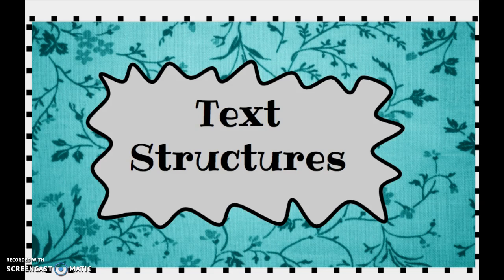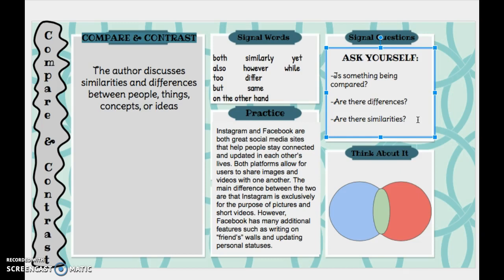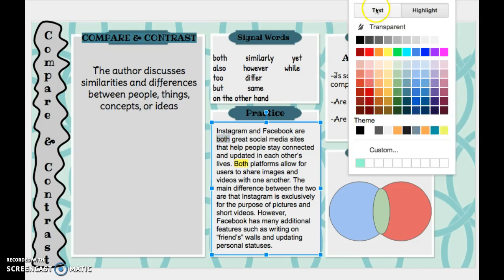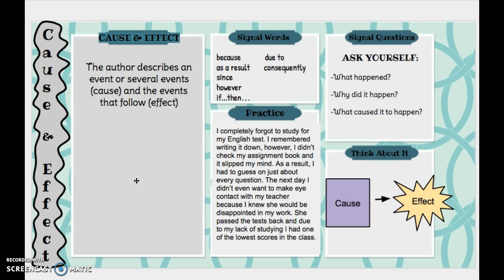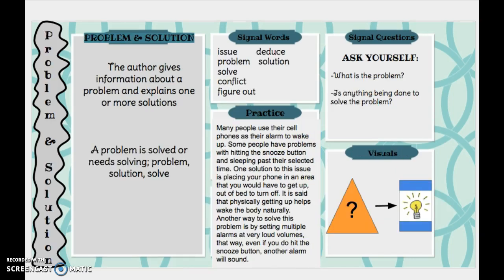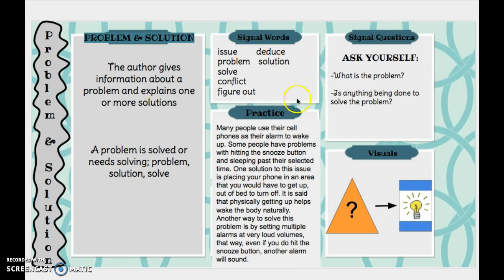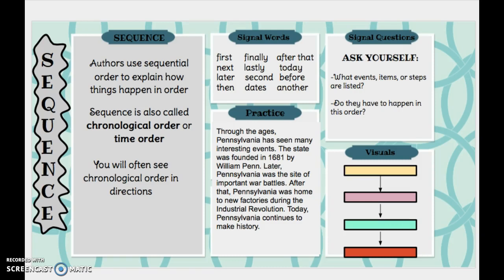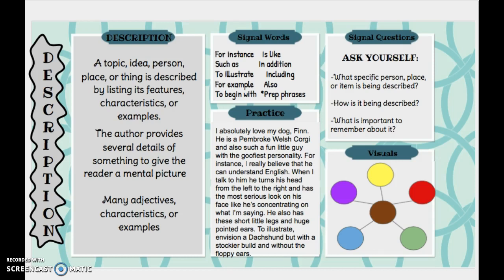Text Structures 1